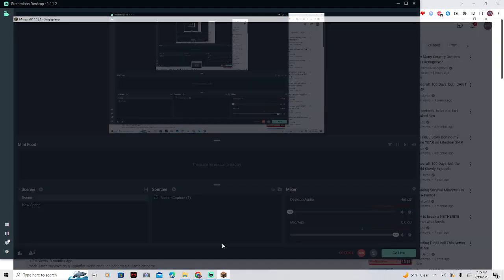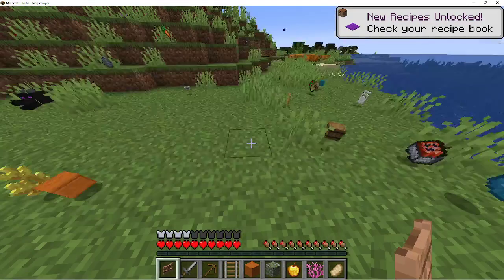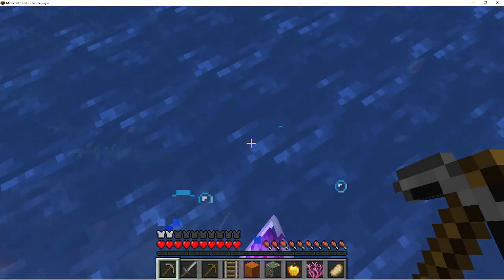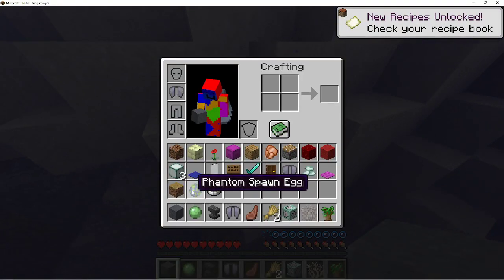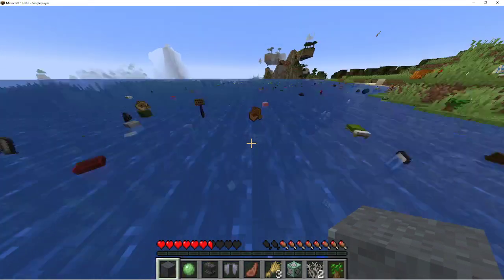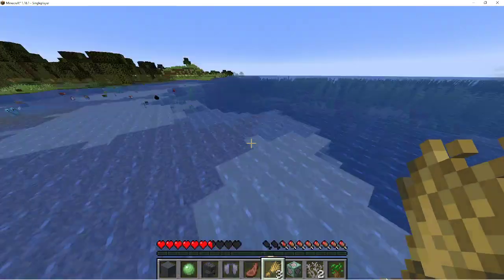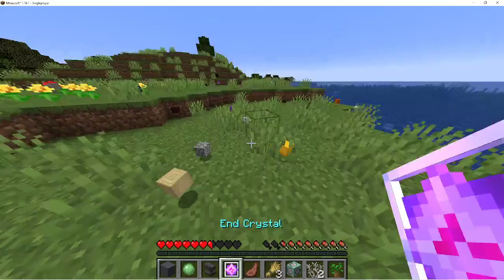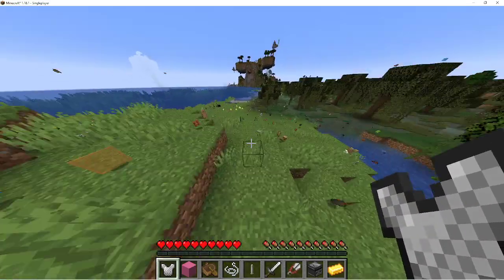Minecraft but It Rains Random Items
this is the most fun video to record. it probably wasnt the most interesting but it was so fun to make